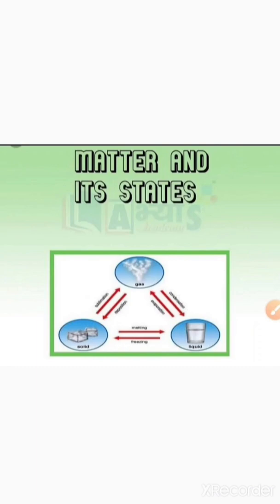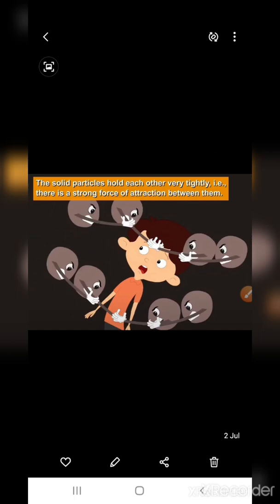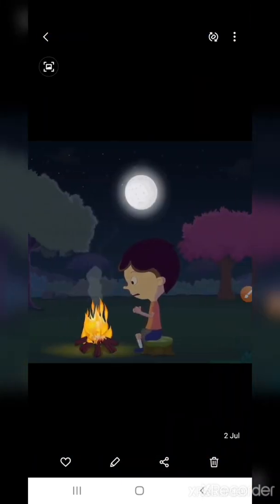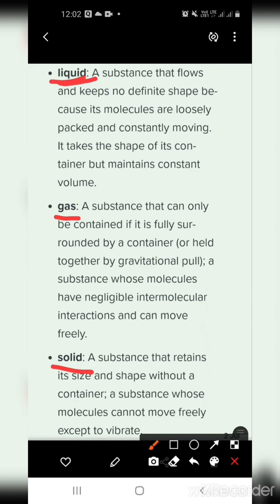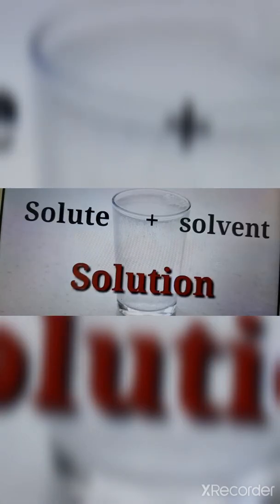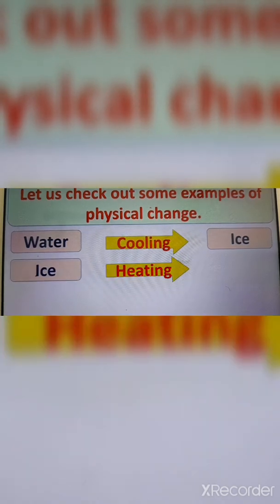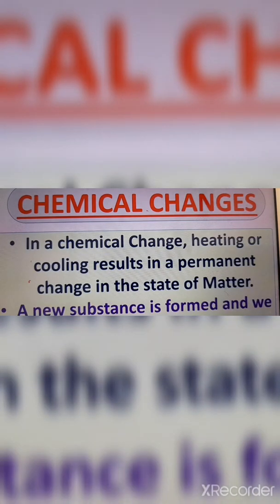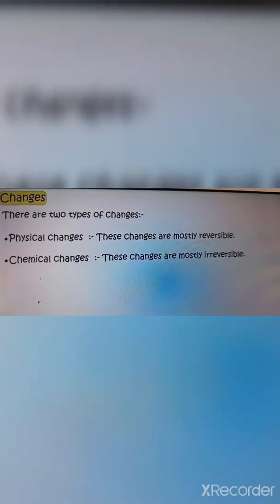Class-4th Science, Matter and its states (Revision)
Explanation of three states of matter
Solubility